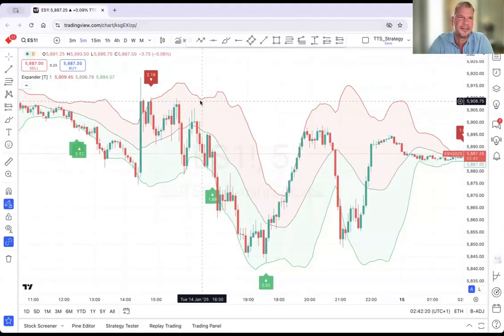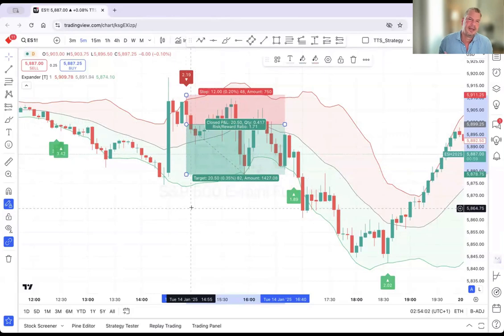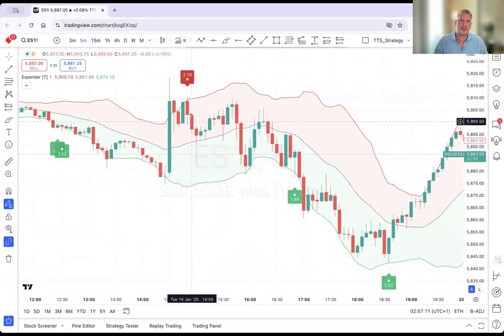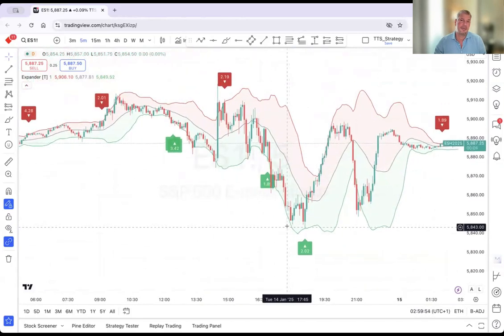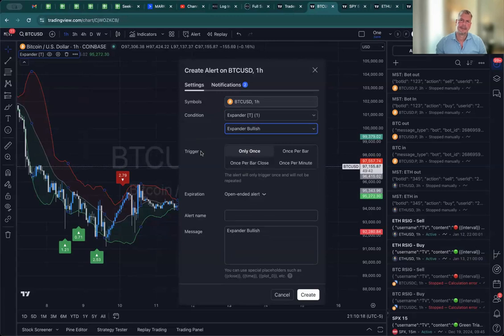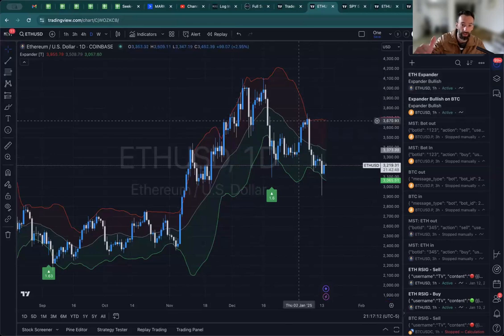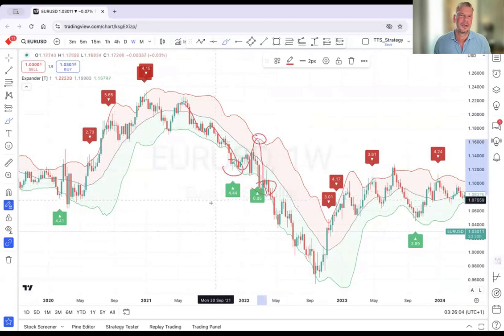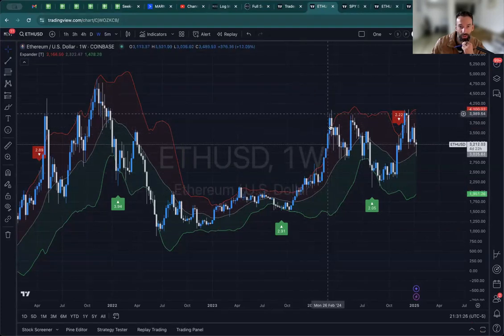The Expander Strategie on Tradingview - Wieland Arlt with Andre´ Crabb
Level up your Trading Results now:
Get the Expander Strategy Expert Advisor for Tradingview
Wielands´ favorite Strategy for Day and Swing Trading is now available for Tradingview.

Introducing the game-changing Expander Strategy – the ultimate strategy for day and swing trading that has the potential to transform your trading results forever.